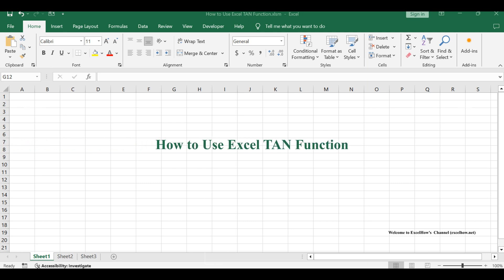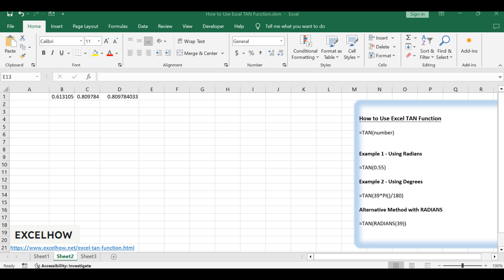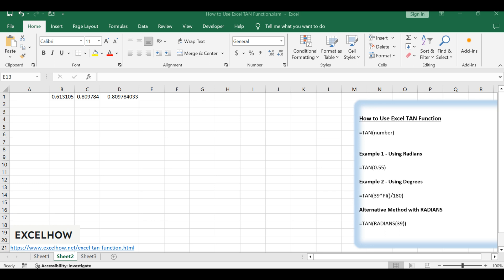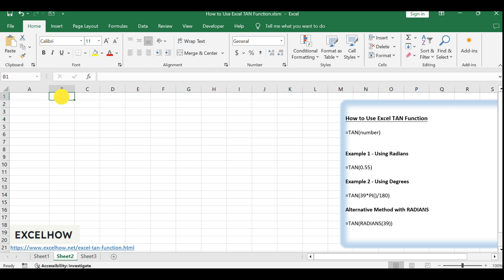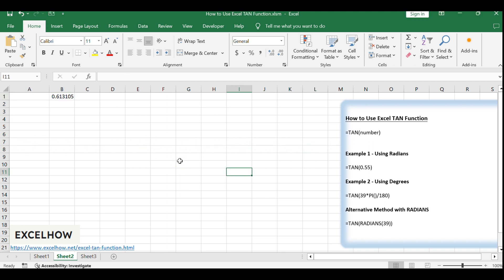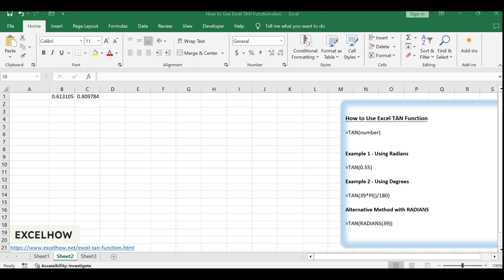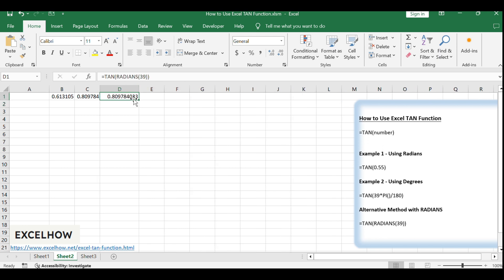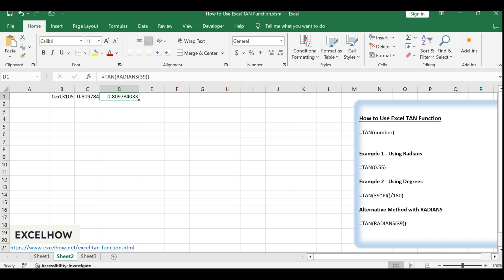How to Use Excel TAN Function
This Excel video tutorial, we're going to explore the TAN function in Excel, a fundamental tool for calculating the tangent of an angle in the world of trigonometry.

You can read more about it here( or get VBA code)

Time Stamps
00:00:45 Example 1 - Using Radians
00:01:06 Example 2 - Using Degrees